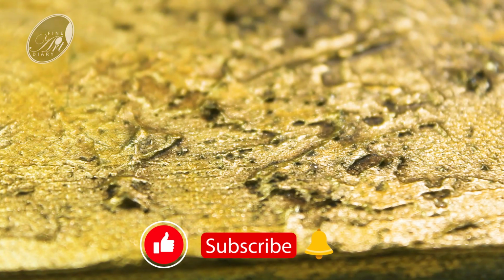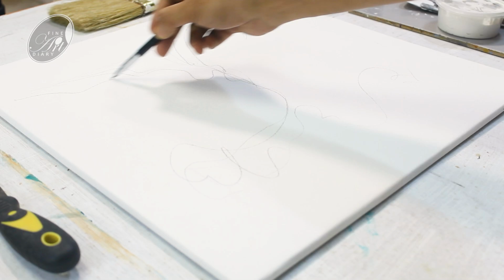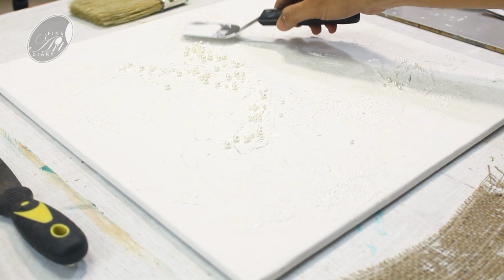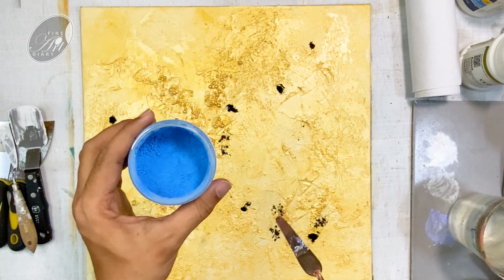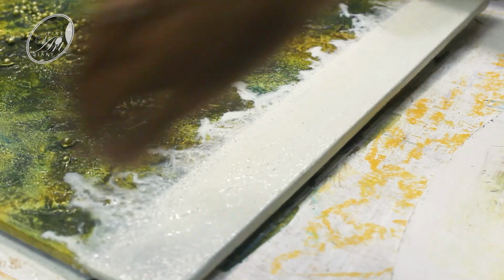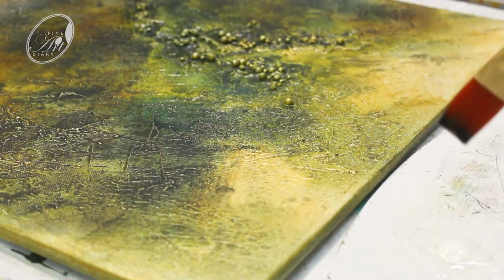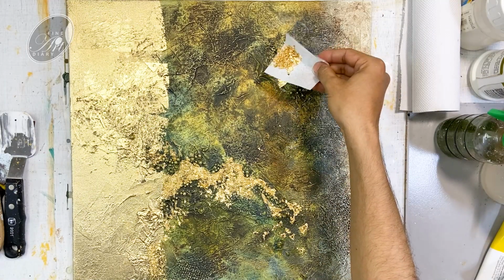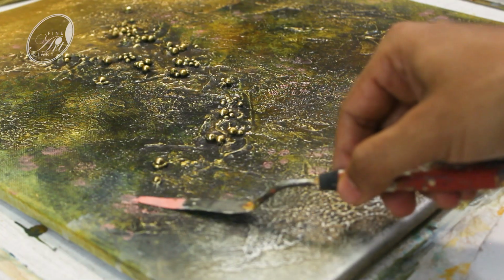Abstract Painting with Real Gold | Abstract Painting Easy Tutorial | Painting Step by Step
This is an Easy Abstract Painting Tutorial, step by step live demo with real gold. Here in this video I am sharing every steps of the texture creation and my Easy Painting Techniques so that beginners also can do it. In this series this is the 30th painting. This channel is all about Art, Painting, Drawing, Learning and Sharing. Those who love art can enjoy this channel. This is my diary of art where I document my working process and sharing it.
I convey my regards to all those who are keeping me inspired to create these artworks.